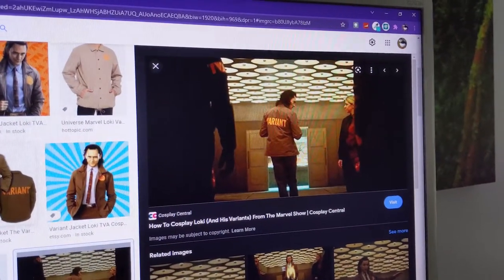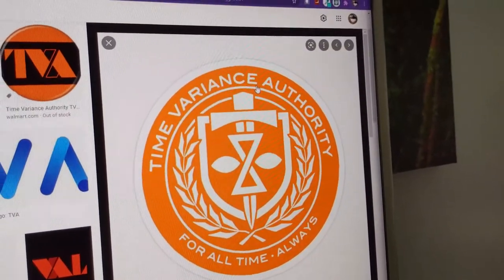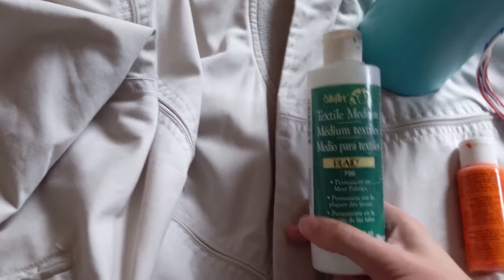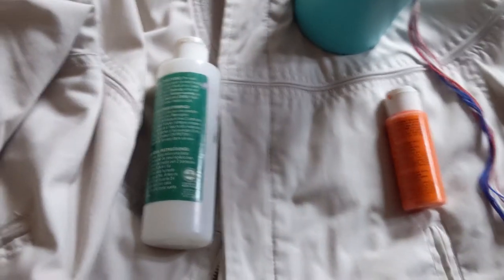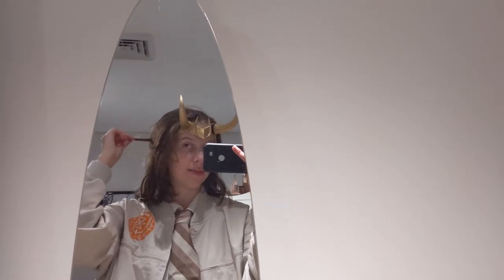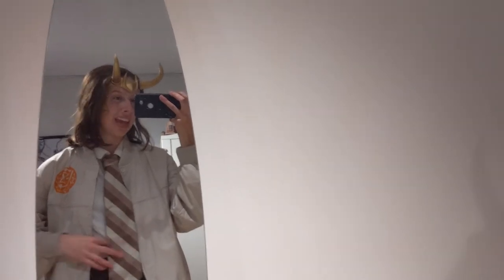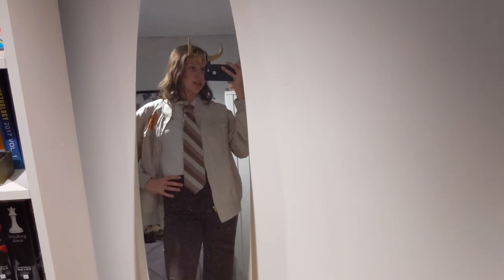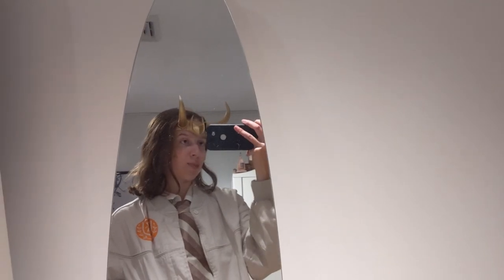DIY Loki TVA Halloween Costume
Check out how I made this year's Halloween costume- Loki's TVA outfit!